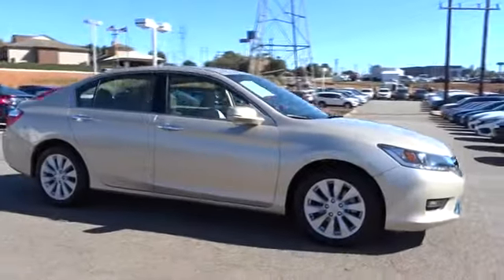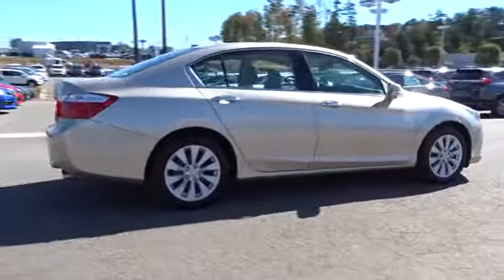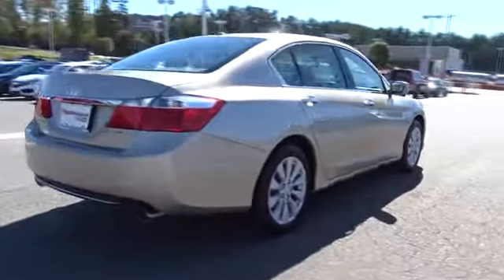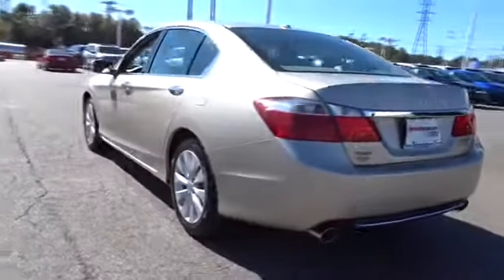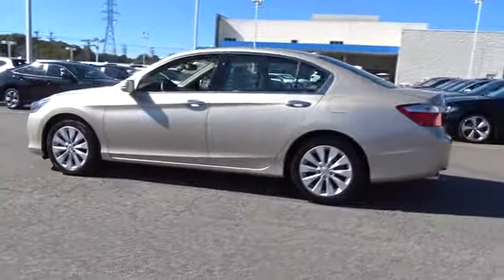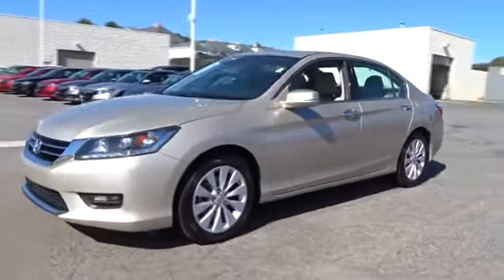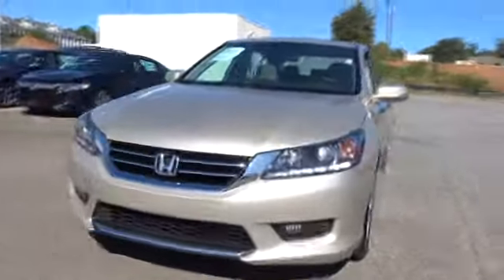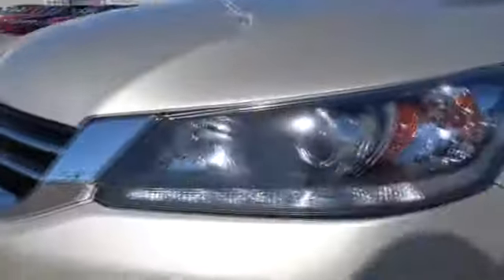2015 Honda Accord Hickory, Morganton, Huntersville, Statesville, Gastonia, NC 30582A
2015 Honda Accord

945 Us Highway 70 SE

EX-L trim. Hendrick Certified, CARFAX 1-Owner. JUST REPRICED FROM $20,995, EPA 34 MPG Hwy/21 MPG City! Moonroof, Heated Leather Seats, Satellite Radio, Aluminum Wheels, Back-Up Camera. CLICK ME! KEY FEATURES INCLUDE: Leather Seats, Sunroof, Heated Driver Seat, Back-Up Camera, Satellite Radio. MP3 Player, Keyless Entry, Remote Trunk Release, Steering Wheel Controls, Child Safety Locks. EXPERTS ARE SAYING: Edmunds.com's review says Both front and rear occupants will find plenty of legroom and shoulder room. The sedan's backseat is one of the best in this class, thanks to its combination of space and comfort.. Great Gas Mileage: 34 MPG Hwy. EXCELLENT VALUE: Was $20,995. Approx. Original Base Sticker Price: $30,500*. SHOP WITH CONFIDENCE: 10-year/100,000 mile Limited Powertrain Warranty, 12-month/12,000 mile High-Tech Coverage, 24-hour Roadside Assistance, Trip Interruption Services, Vehicle Rental Coverage, 168-Point Vehicle Inspection, CARFAX Vehicle History Report OUR OFFERINGS: Our goal is to offer customers a World Class Experience in Automotive Sales and Service. We provide everyone with all the time and information they need to make an informed decision regarding their vehicle. The friendly staff at Hendrick Honda Hickory would like to invite you to browse our website or visit us in person at 945 Hwy 70 SE in Hickory, NC 28602. Pricing analysis performed on 10/25/2017. Fuel economy calculations based on original manufacturer data for trim engine configuration. Please confirm the accuracy of the included equipment by calling us prior to purchase.